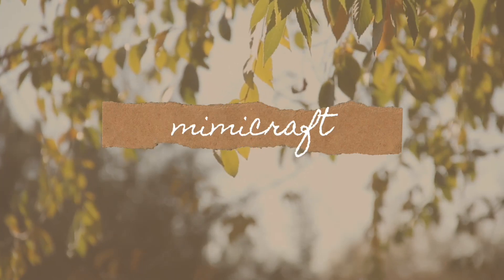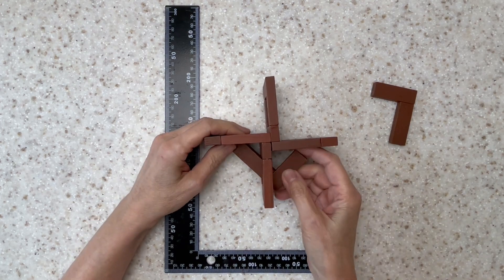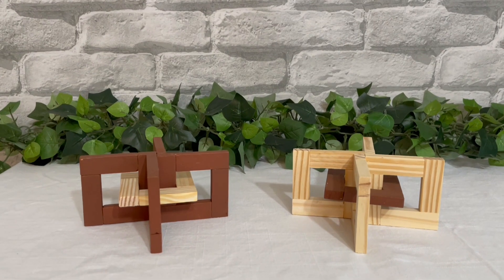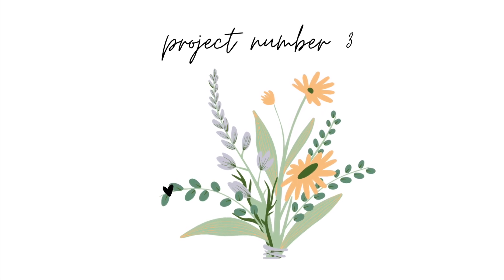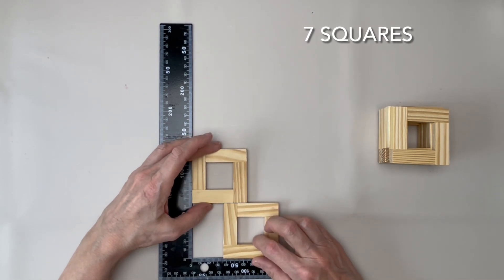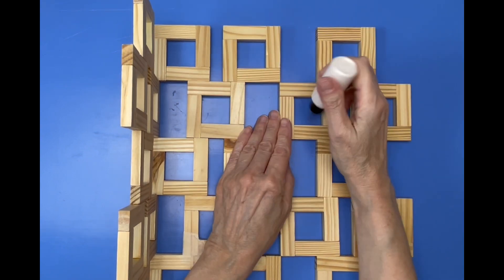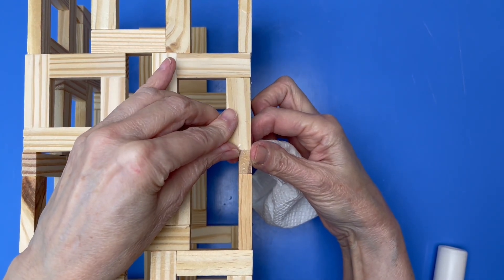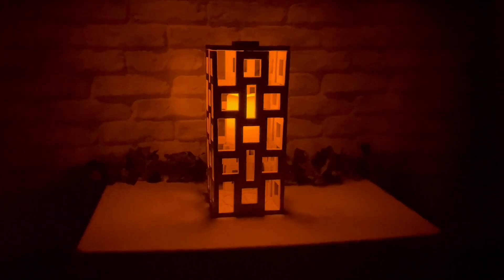It’s hip to be square part 2 all the right angles…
more tumbling tower block decor diys!

PROJECT #1: 20 blocks
PROJECT#2:  96 blocks
PROJECT#3:  177 blocks

premium subscription uppbeat